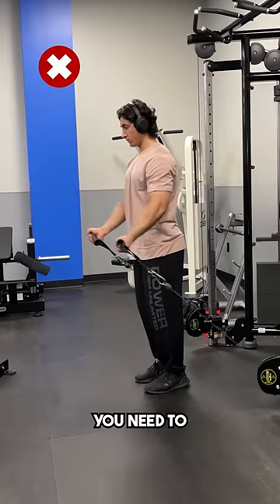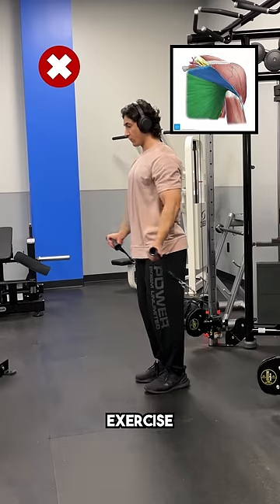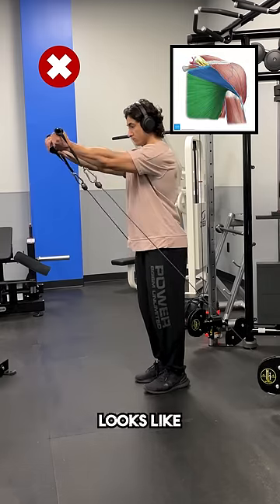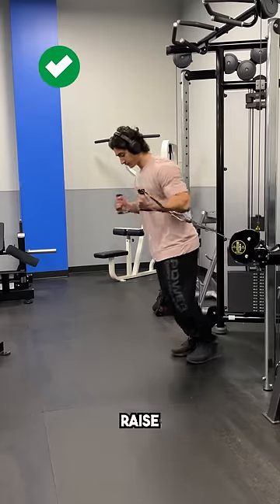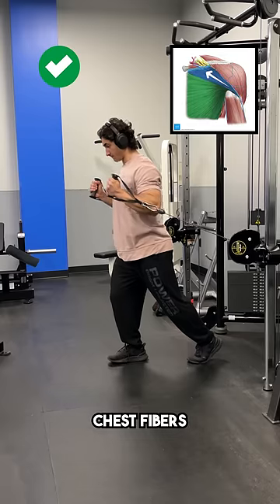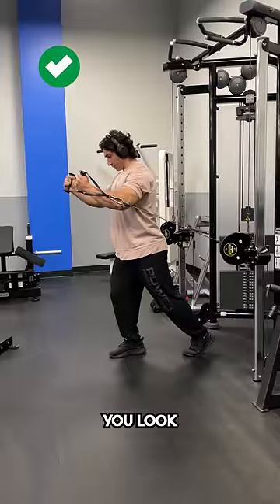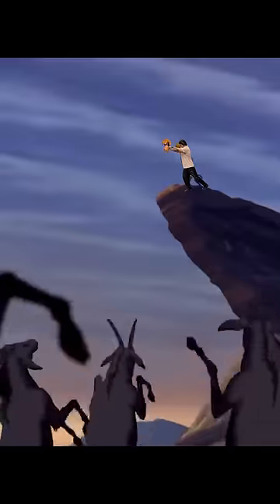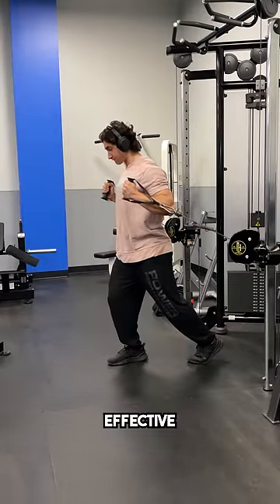STOP doing this CHEST EXERCISE!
If you are doing chest flys like this, you need to stop immediately. Not only does this not align the resistance at all with your upper chest fibers, making this more of a front delt exercise rather than a chest exercise, but it also looks like you’re one of plankton’s weak ass slaves who carelessly claimed a free chum bucket bucket helmet with the purchase of one or more krabby patties. So to improve this, raise the cables up and take a staggered stance aligning your forearms with the cables, then press the weight forward and up in the same direction of your upper chest fibers, so that your arm path, the resistance and fiber orientation are all in alignment. Doing this will not only make you look like that badass monkey raising up baby simba in the lion king, but it will also allow you to lengthen and shorten your upper chest to its greatest degree making this a much more effective exercise.